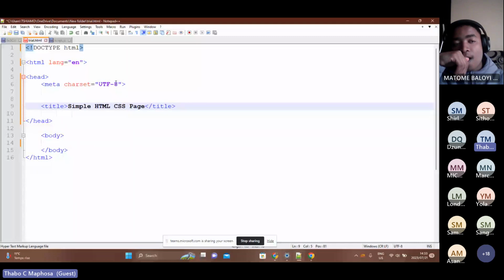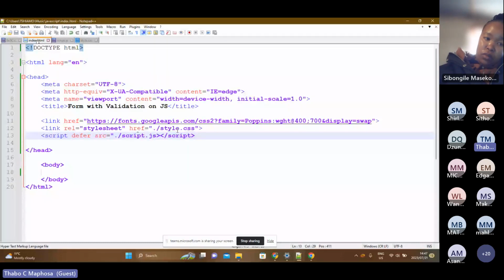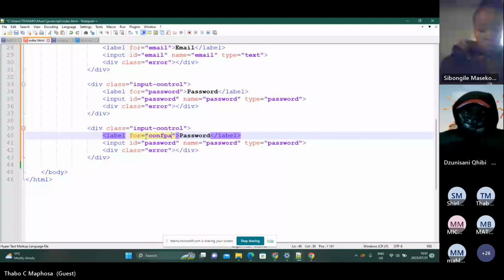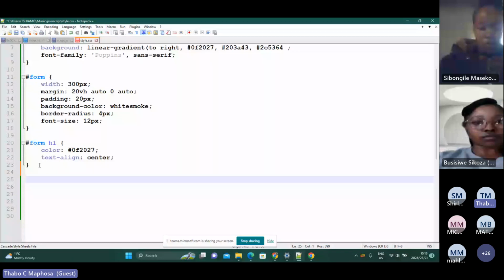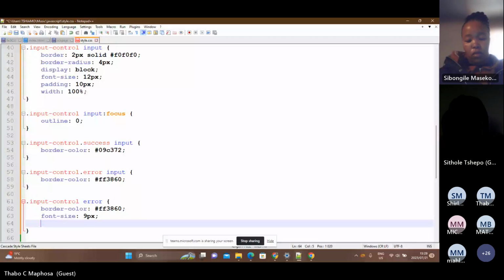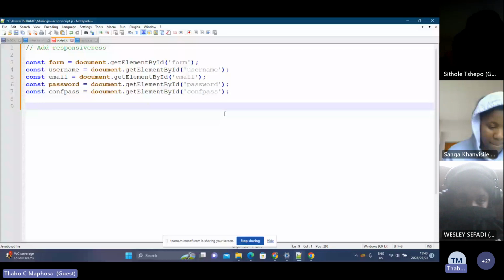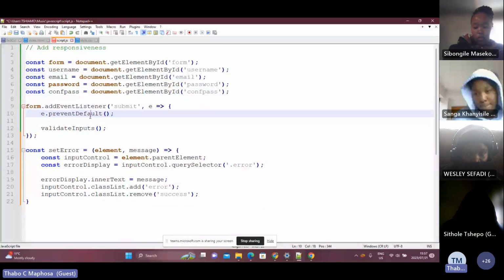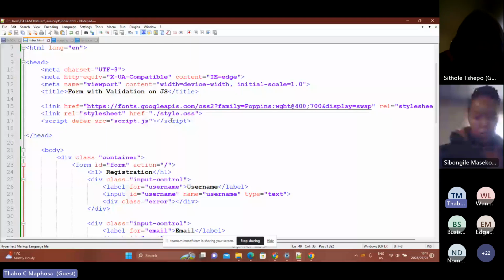Level 5 Systems Development Training Recording 2023/07/21 Mr. TC